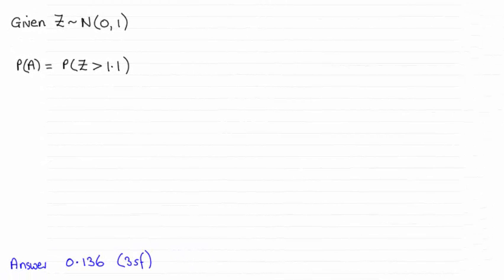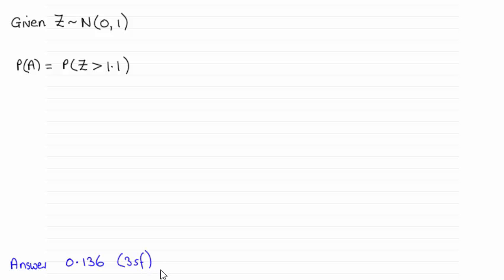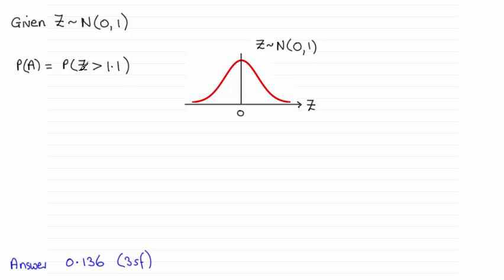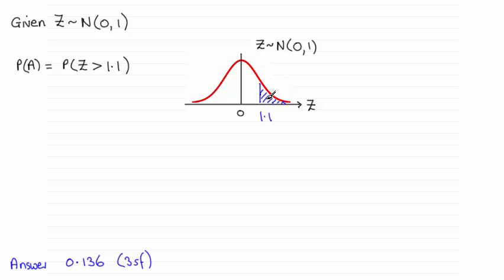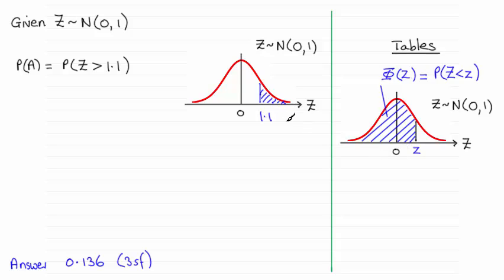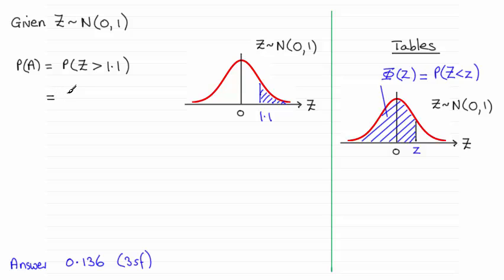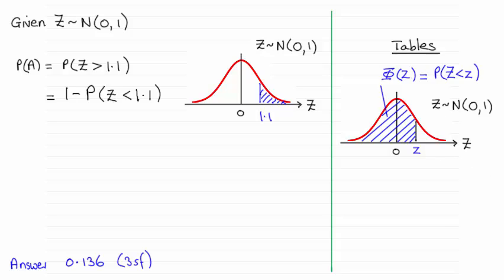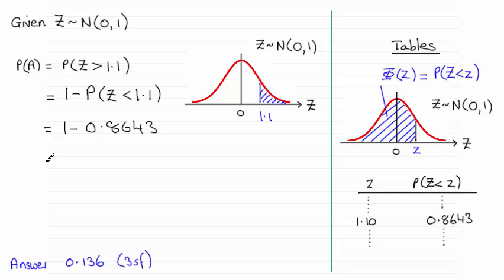Edexcel Statistics S1 June 2015 Q6(a)(i) : ExamSolutions Maths Revision